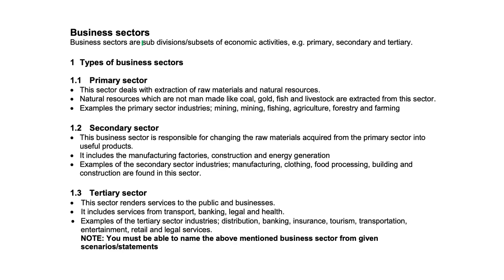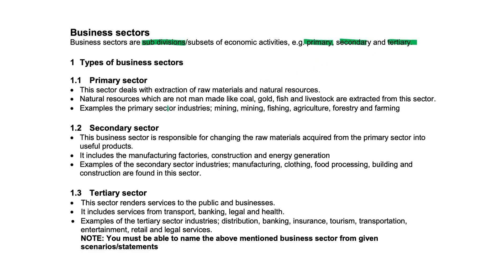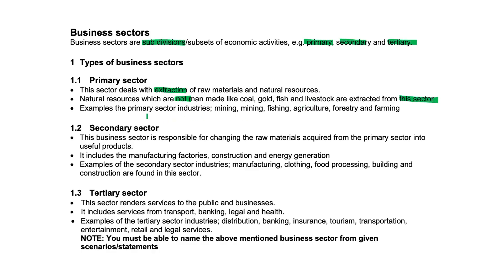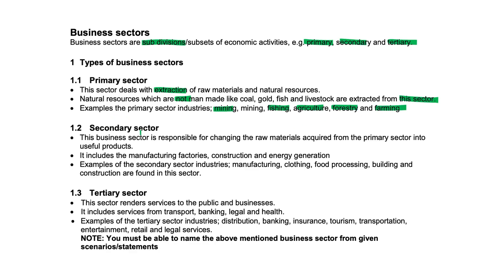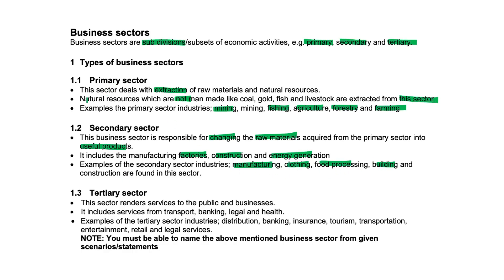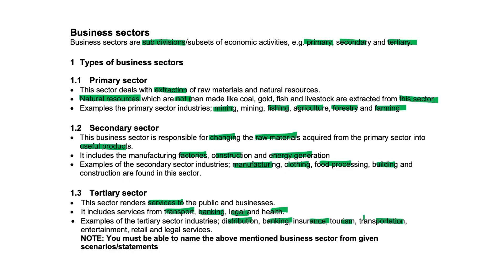Types of Business Sectors | Grade 12 Business Studies